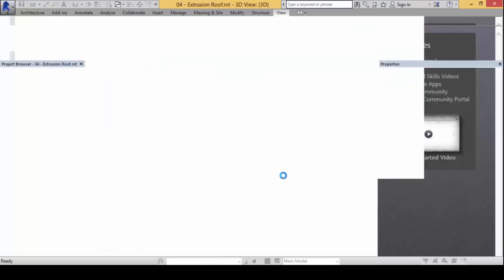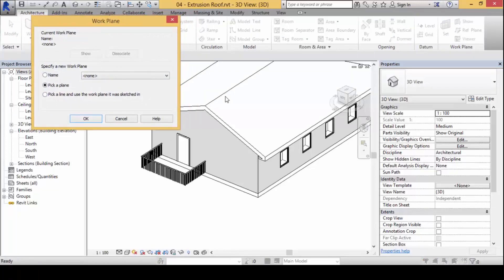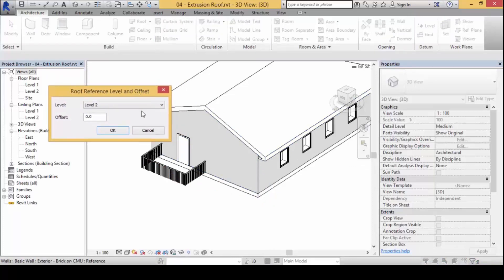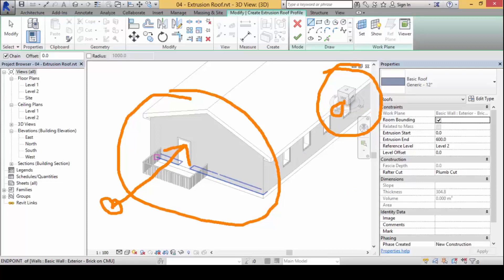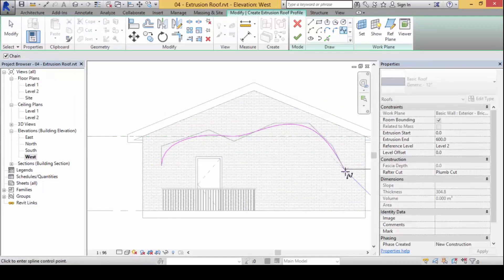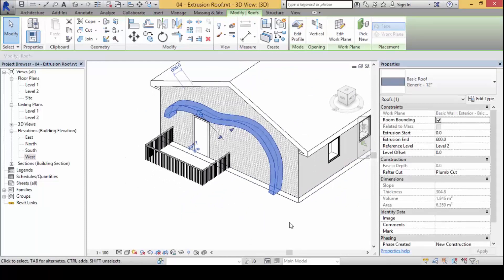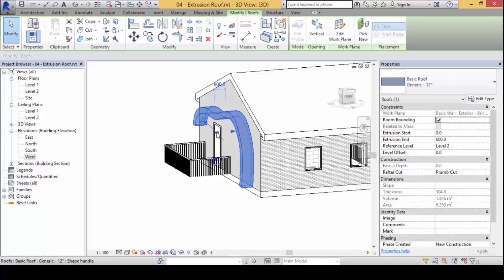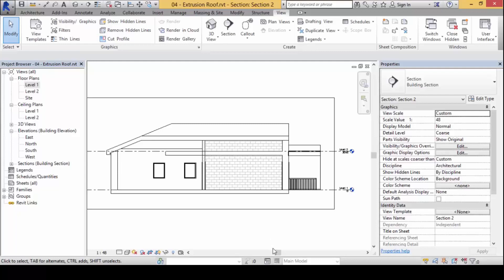How to Create Extrusion Roofs in Revit